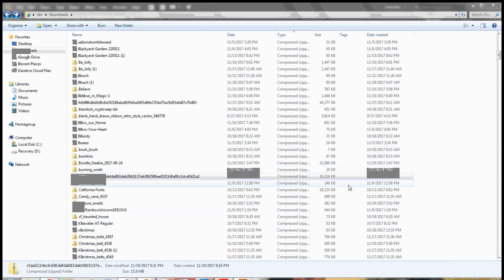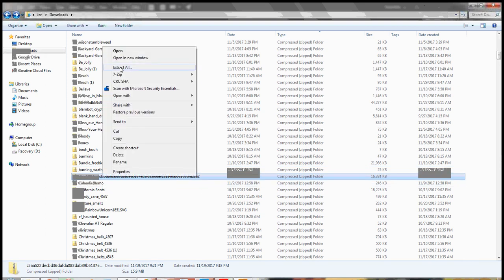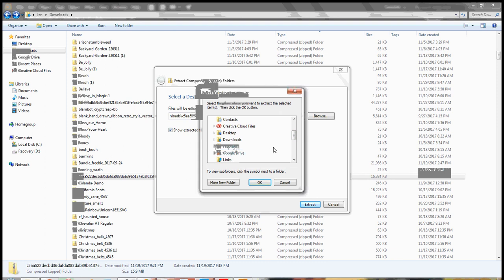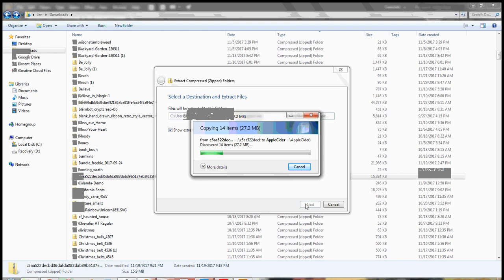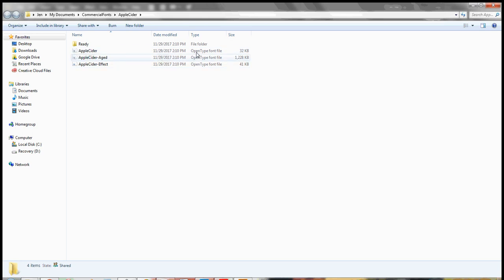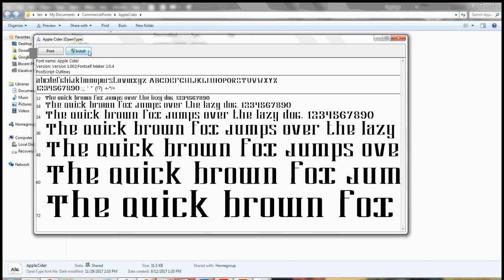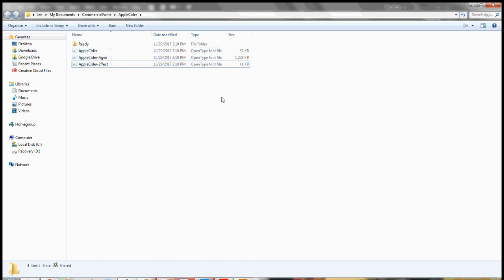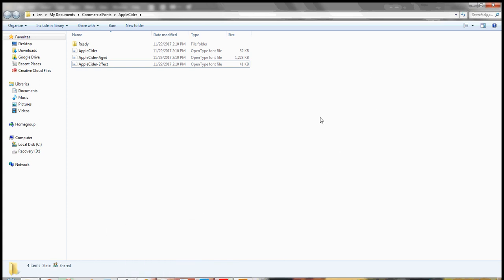Extracting and Installing Fonts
Ever wonder what to do after downloading a font that you like?
Here's a short tutorial showing how to "extract" and then "install" fonts! I usually close out of my designing software before extracting and installing just because I know I'll have to restart the software once they're installed. If you forgot to do that, no worries! Just close out and reopen any programs after installing your fonts!! Once installed, these fonts will be part of your "system" fonts and you can access them like you would any font that came installed on your computer!

If my video helps you, please "like" it so that I know!